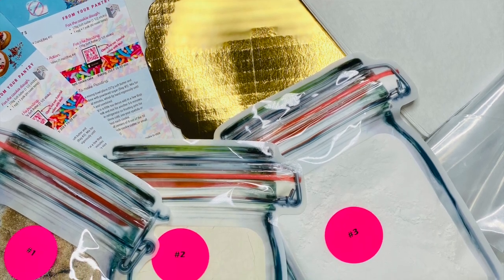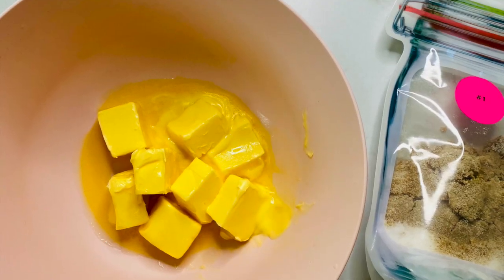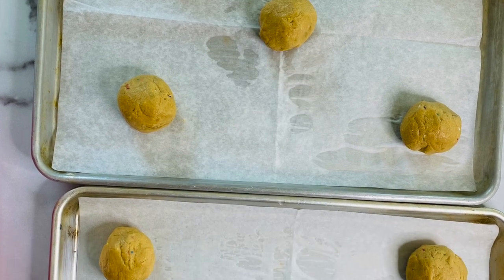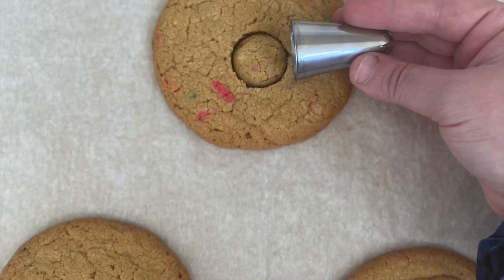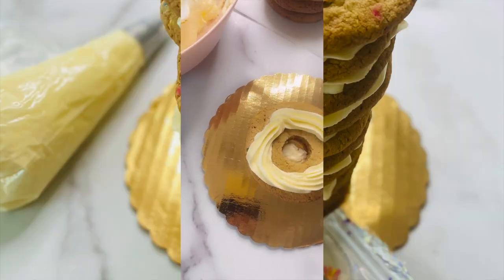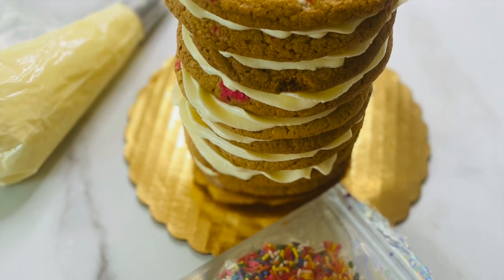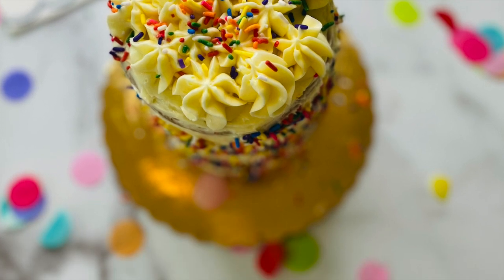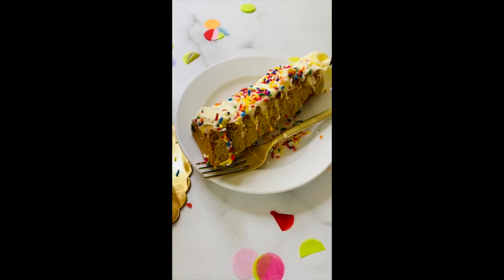Funfetti Cookie Cake Tutorial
This is one of the most fun kits ever! Everything included in the bag to make 10 large funfetti sprinkle cookies and learn how to build them into a cake with some delicious vanilla frosting. Bake it with Mel makes it so easy!
Did you check out this video with this amazing girl making the funfetti kit! she had a blast